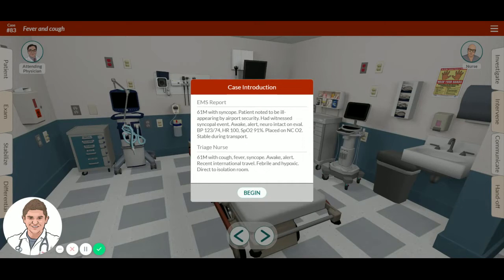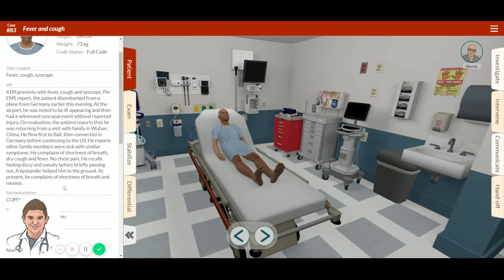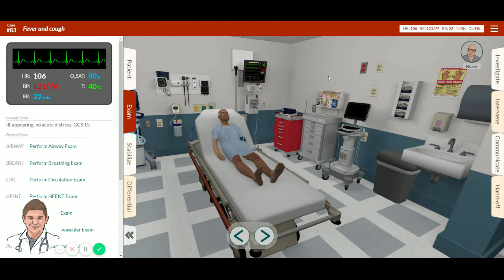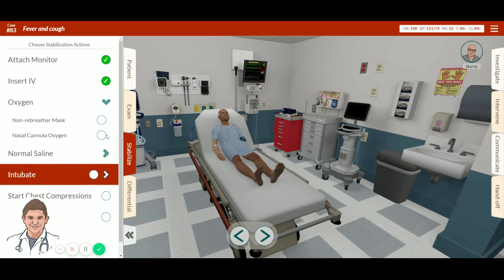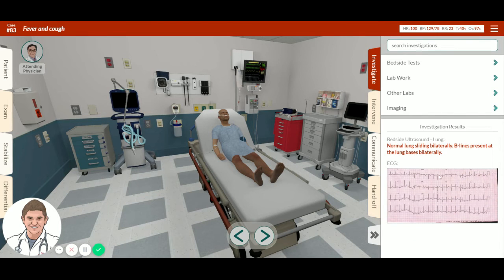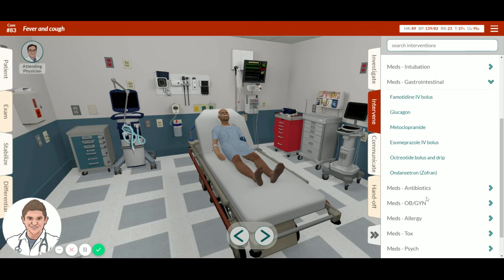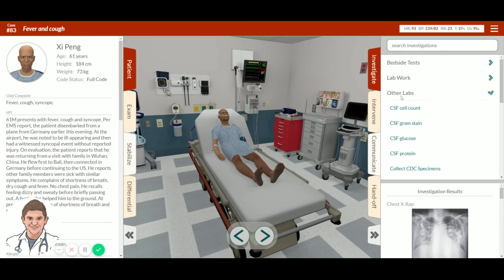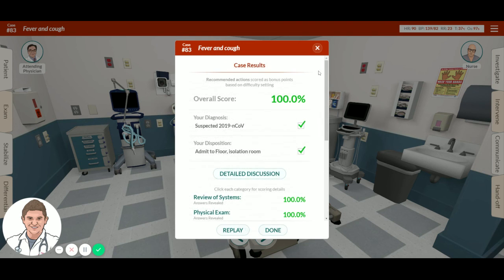Virtual Simulation - COVID19 - Case 83 (Full Code)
Full Code is a virtual simulation app for medical professionals, available on iOS, Android and online at full-code.com.

Our simulation cases are written by real-life emergency physicians and designed to teach you about diagnosis and treatment of patients in the emergency setting. We release two new peer-reviewed cases per month.

This is our very first case walkthrough (case 83: COVID19), designed to help players work through the case and learn more about the diagnosis.

Emergency medicine
Emergency physician
Medical education
Simulation
Virtual simulation
Healthcaresimulation
Medical simulation
COVID19
Corona virus